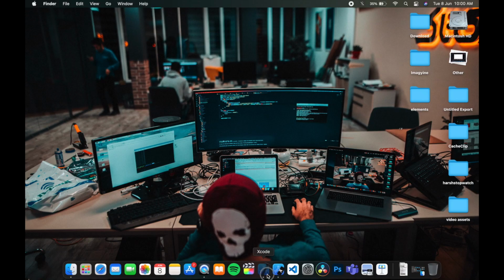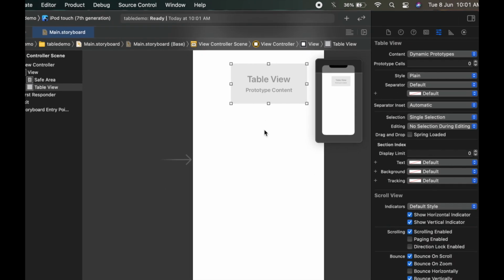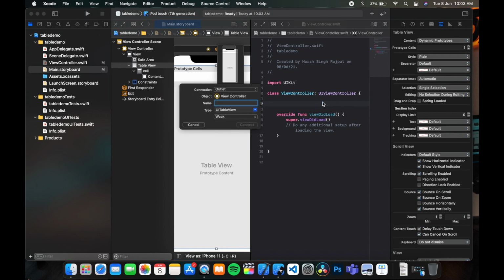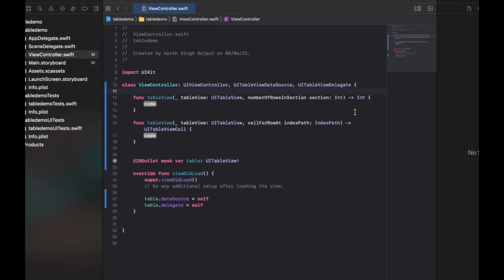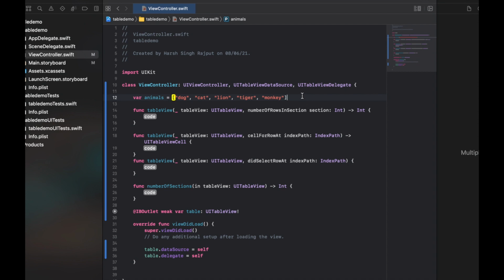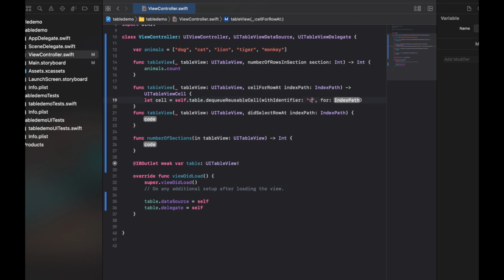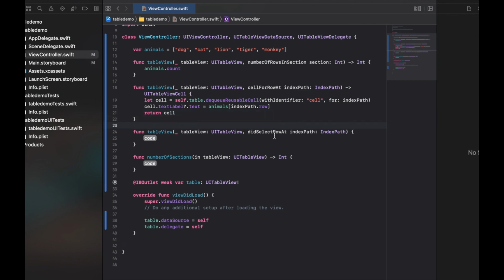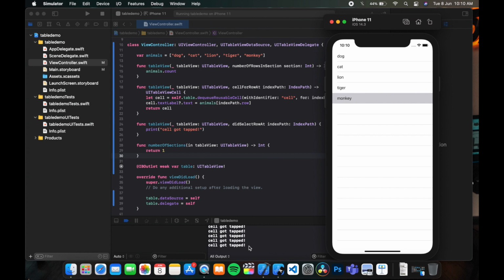Create a Table View Xcode 12 (Swift 5) | 2021 | coderswift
This video tells you helps you learn to implement basic table view in swift.
so i hope you found this video helpful.
we will be posting more videos, see you in next video.